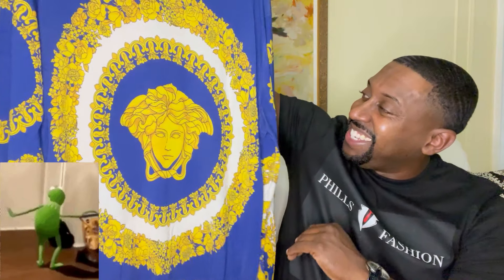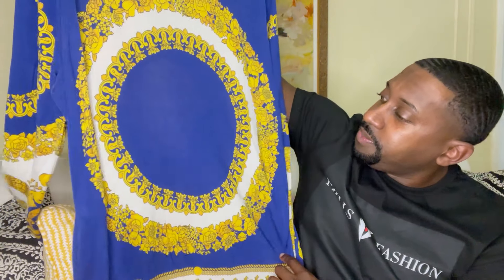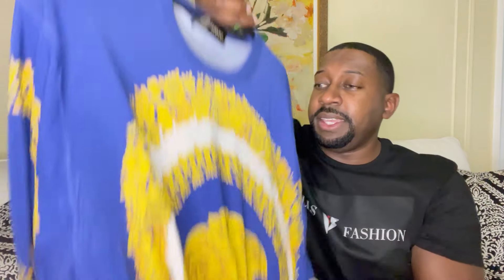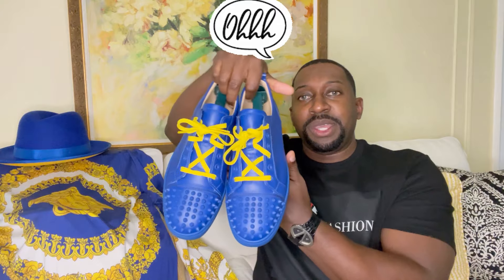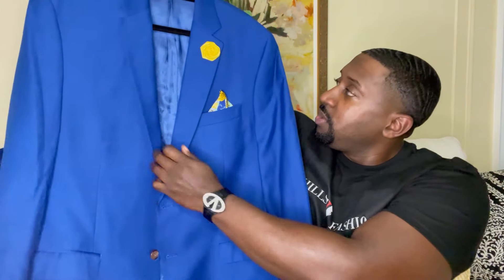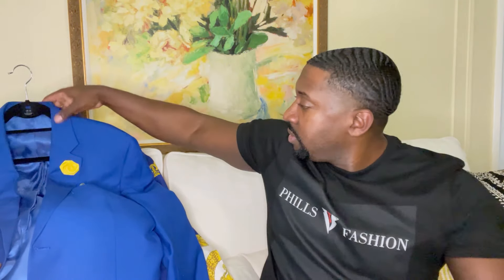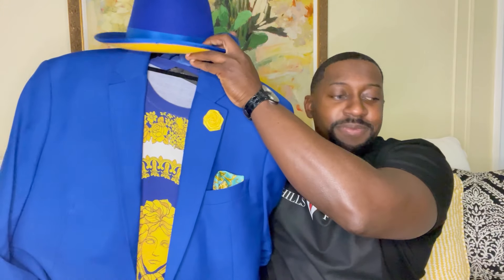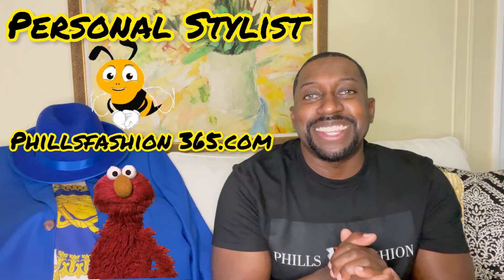VERSACE SILK SWEATER WITH A FEDORA & CHRISTIAN LOUBOUTIN SNEAKERS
Today’s video is about me styling a Versace silk sweater with a wool hat and a pair of Christian Louboutin sneakers. I explain the styling and quality of all the items and give my opinion if the items are worth buying. phillsfashion music golden musician Jef kaale

⭐️ PERSONAL STYLIST ⭐️
👔 Phillsfashion365.com👔